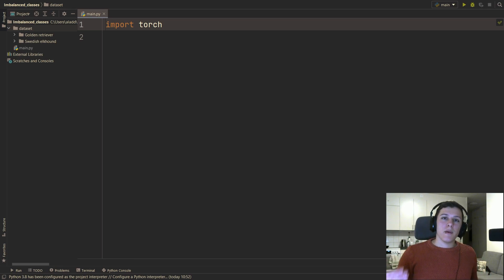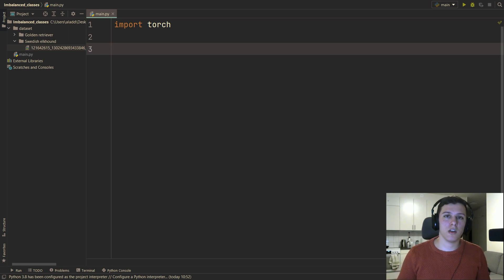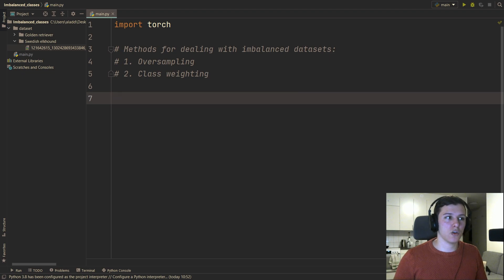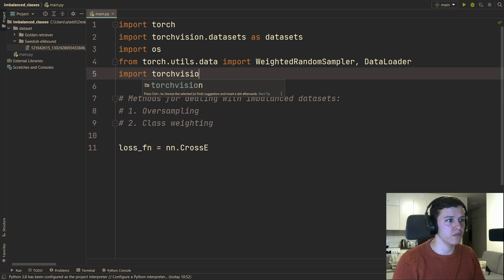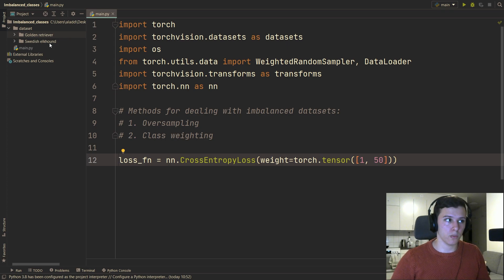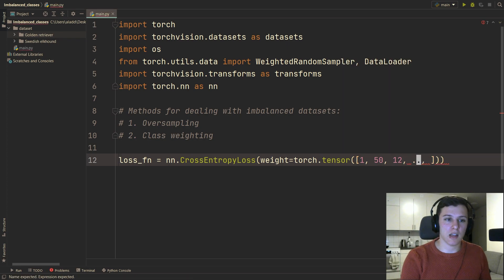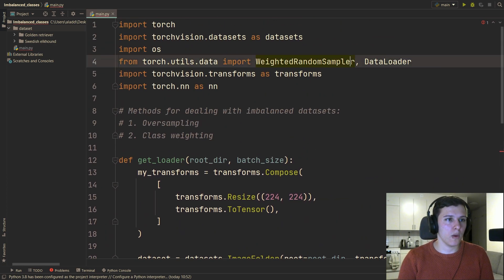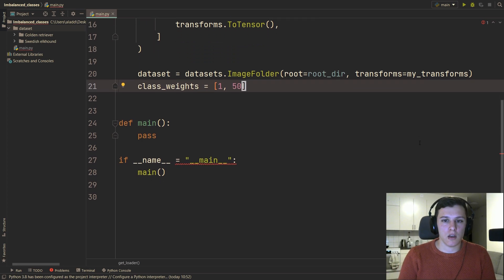How to deal with Imbalanced Datasets in PyTorch - Weighted Random Sampler Tutorial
In this video we take a look at how to solve the super common problem of having an imbalanced or skewed dataset, specifically we look at two methods namely oversampling and class weighting and how to do them both in PyTorch.

💻 My Deep Learning Setup and Recording Setup: